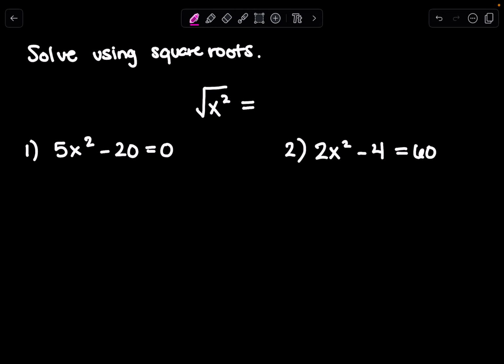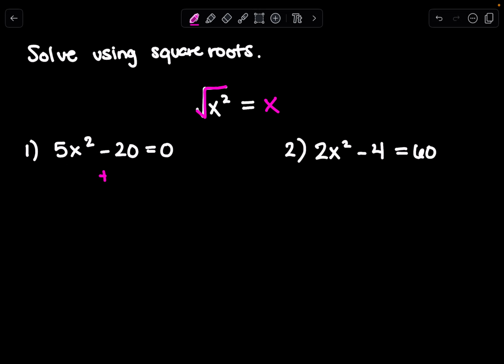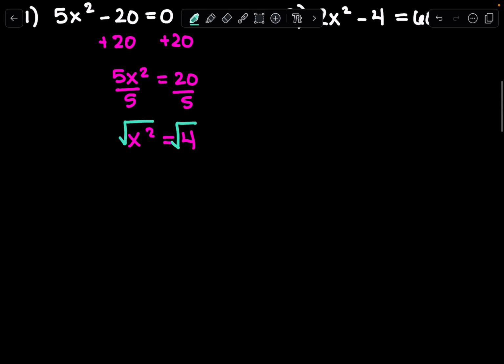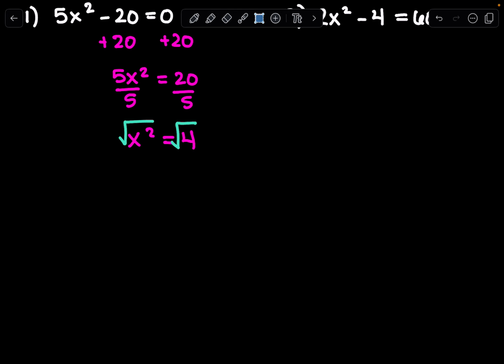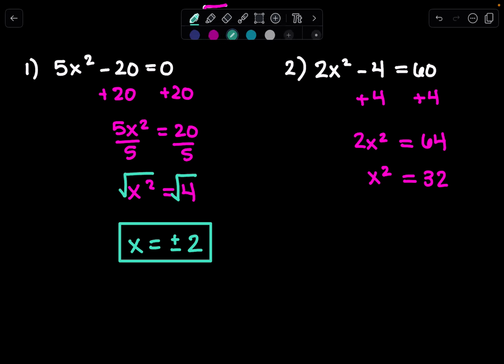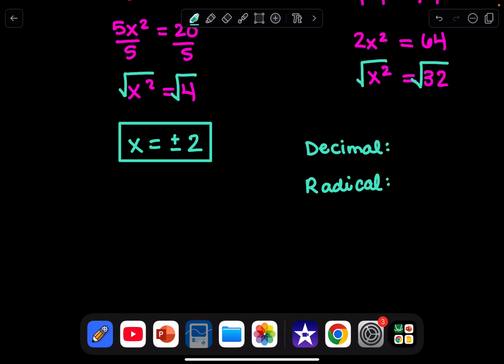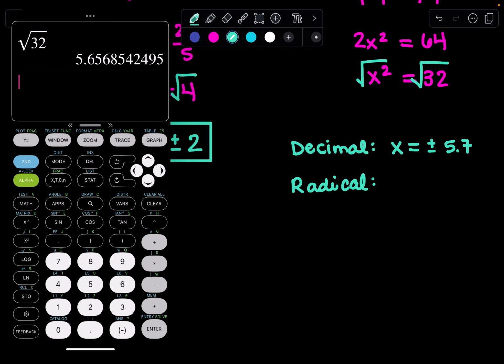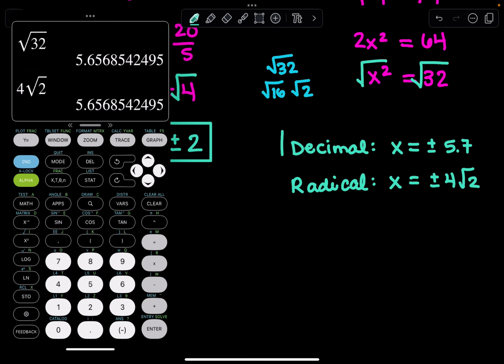Solving with Square Roots (Type 1) | Solving Quadratics